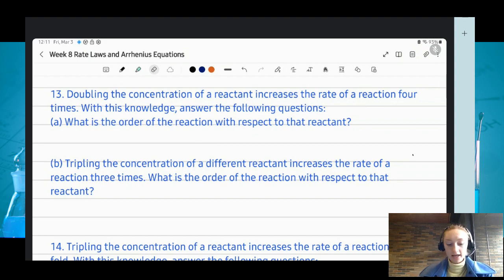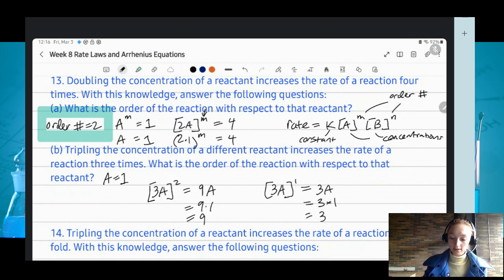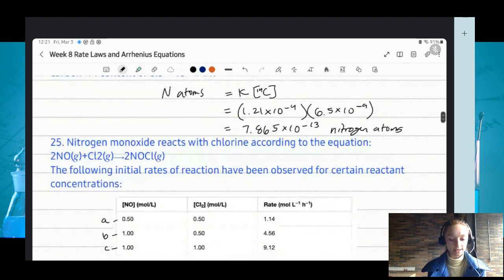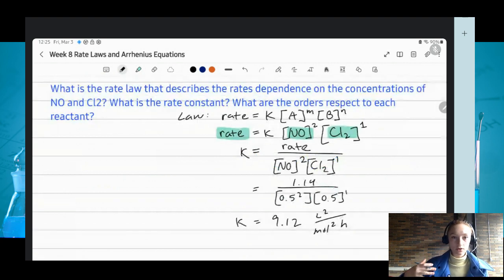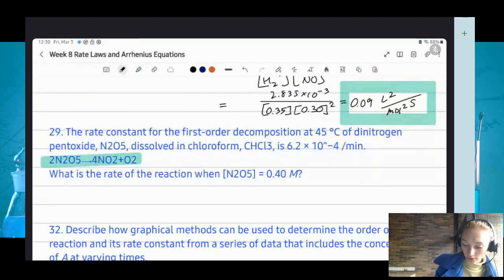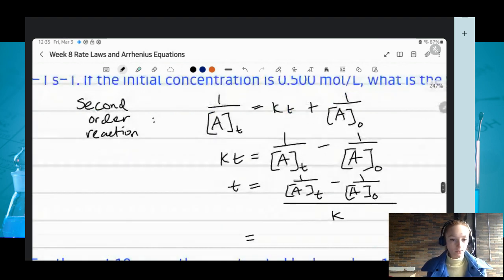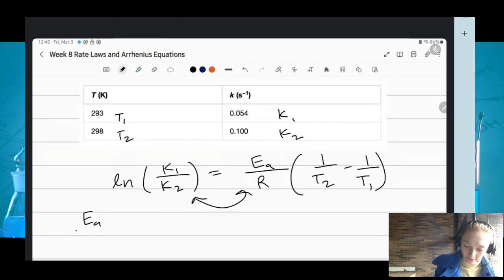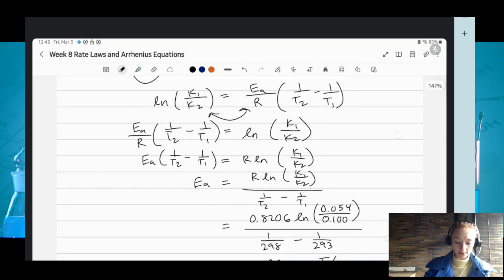Chemistry 222 Week 8: Rate Laws and Arrhenius Equation!